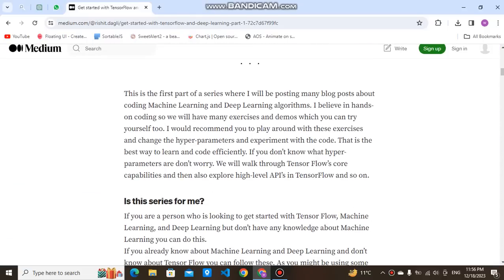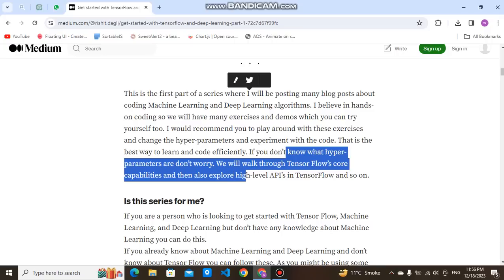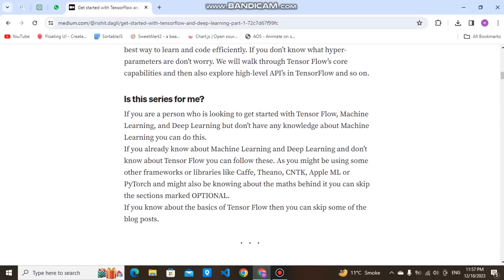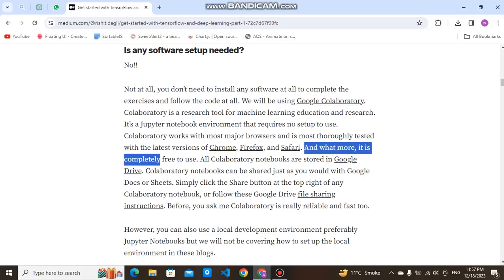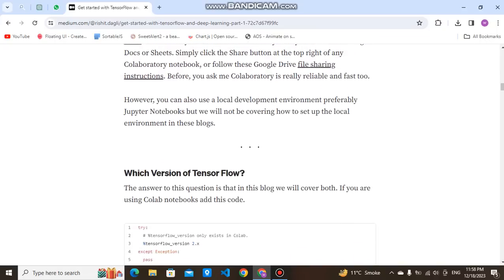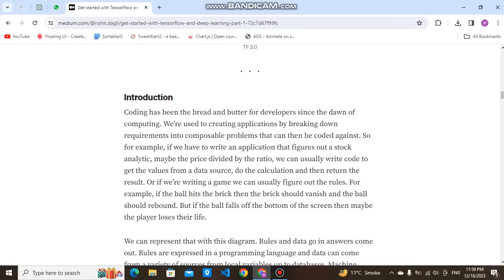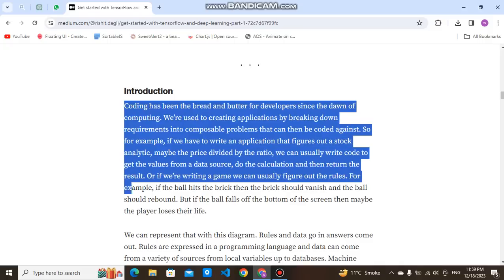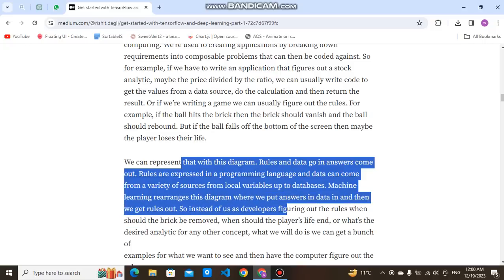Get started with Tensor flow & Deep learning.(V3)😅❣️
Hello friend❤️‍🔥❤️‍🔥

In this video will be discuss about get started with tensor flow and deep learning.💗

I hope you must watch my videos❣️